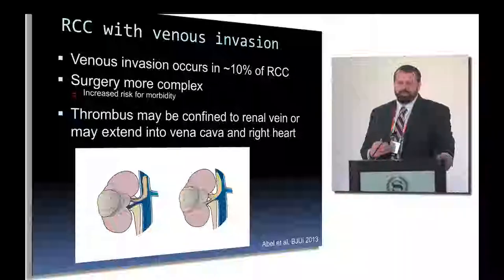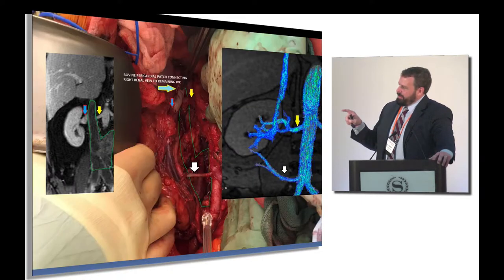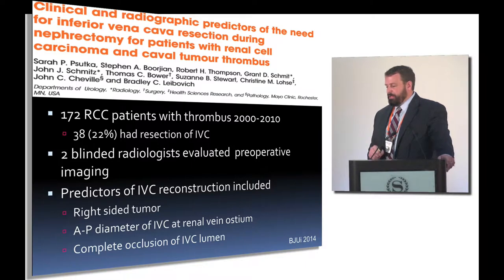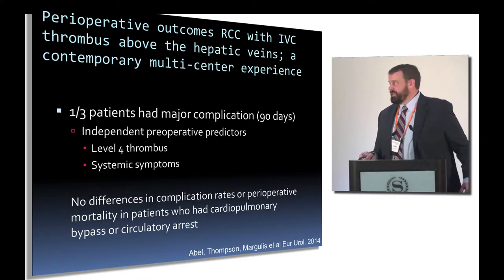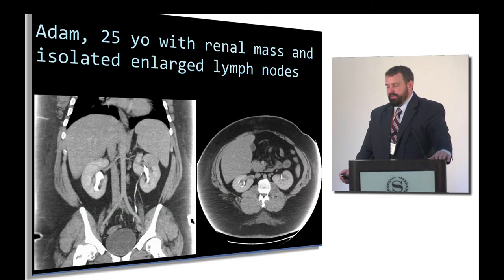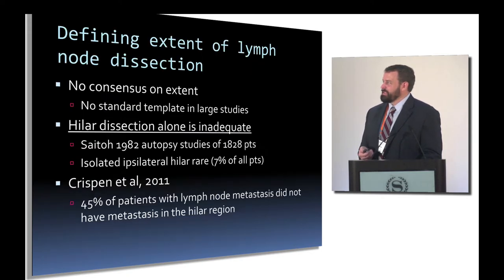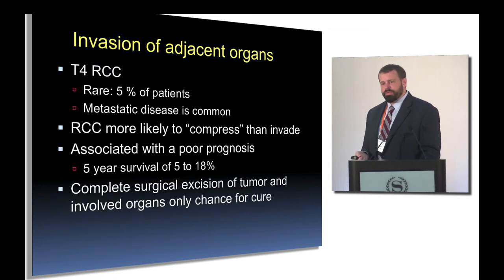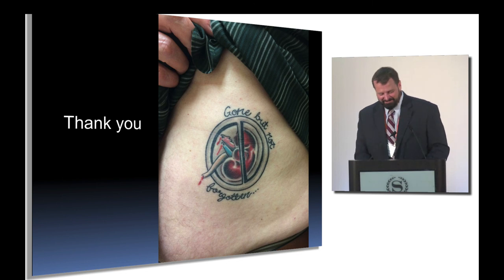Management and Outcomes in the treatment of Locally Advanced Renal Tumors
Management and Outcomes in the treatment of Locally Advanced Renal Tumors presented by E Jason Abel, MD FACS University of Wisconsin School of Medicine and Public Health at the Kidney Cancer Association National Patient and Caregiver Conference – Chicago, IL September 22, 2018.